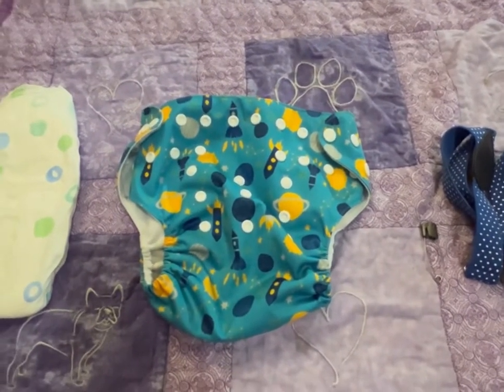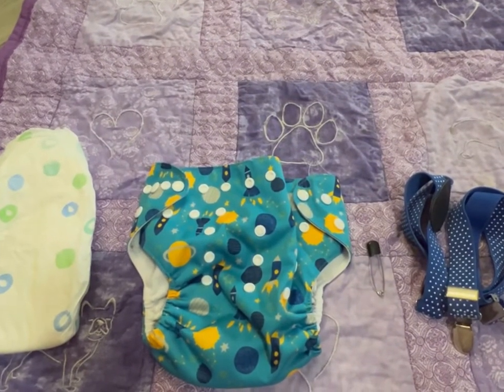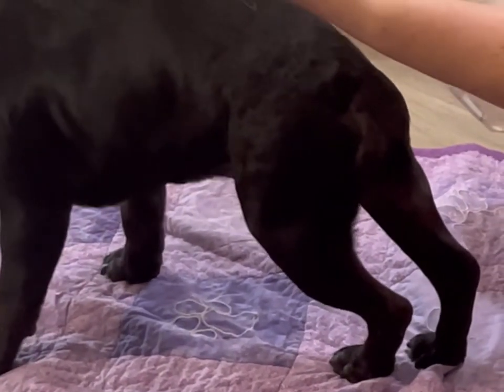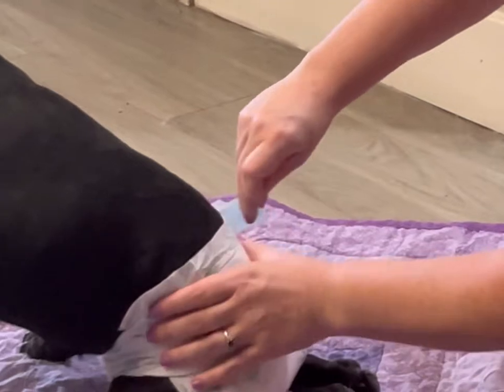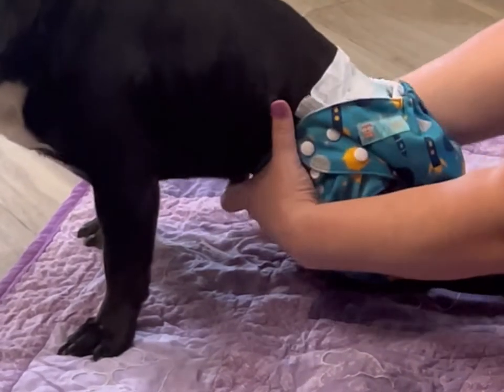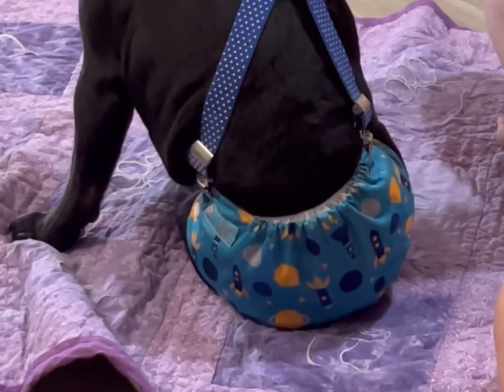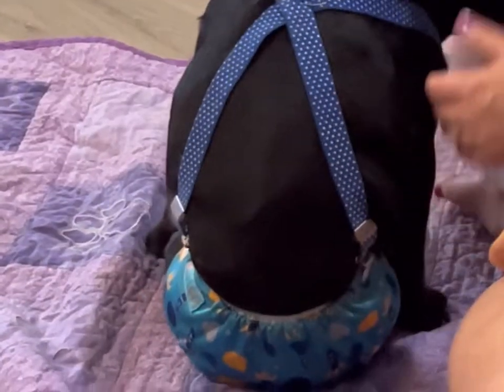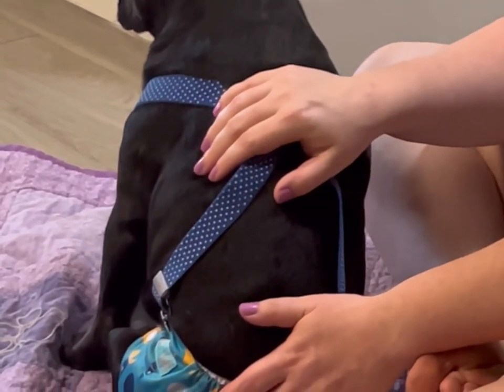How to use the baby diaper covers and toddler suspenders on your incontinent frenchie.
This is a how to use the reusable diaper covers and toddler suspender combo.

At Rocky Mountain French Bulldog Rescue, we have a few different style of diaper covers we use. This is one our board member swears by. Here she gives a step by step on using this combo.

Items:
Baby diaper in the size your frenchie uses. (Bentley is a size 5)

Diaper cover

Toddler suspenders

Reusable diaper pin

Blanket for changing to protect your carpet/furniture. This is a custom quilt made by Kelly at the rescue.

Important notes:
- The disposable diaper is placed on your frenchie backwards. Meaning the tabs go from front to back. It makes it easier to use both put in and take off. It also is higher for the boy dogs.

- Starting out with the child safety pin helps you figure out the best position for the straps. Allowing for adjusting over time. Once you have determined the best spot to crossover, a Stu chef X does a great job of keeping them together.

- We often use diaper rash cream, using something under you while you change your frenchie protects your home from diaper cream everywhere. As well as the unexpected *leaks*.